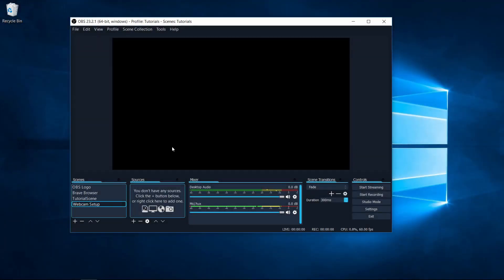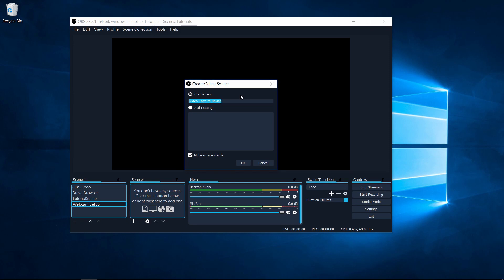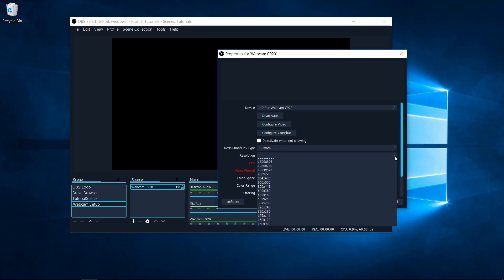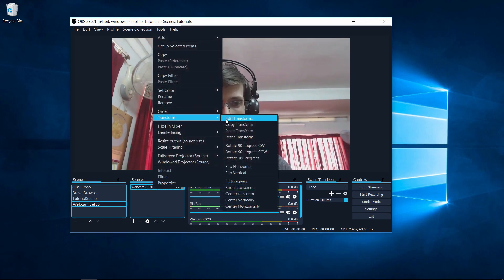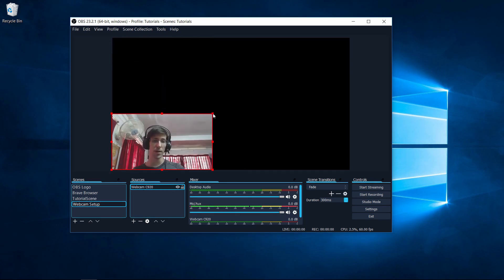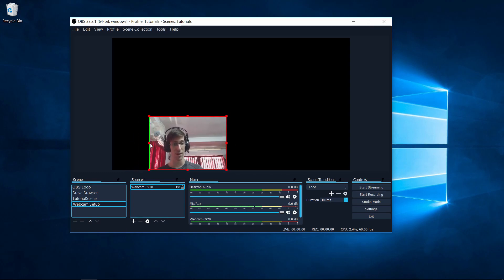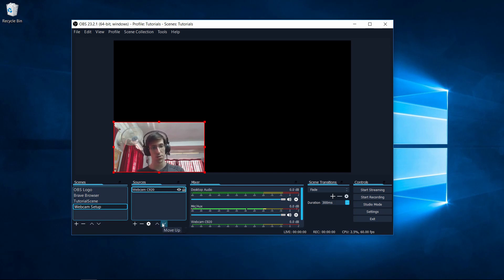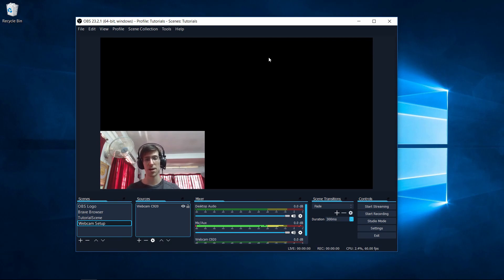How to Set Up Webcam or Camera for Recording in OBS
Setting up your webcam or external camera in some detail including resizing and cropping the window as well as using the webcam microphone as your audio input microphone.

Bitcoin: 17Pn5PifFmRkHRAqCZQAom1ZjCiSf7qJjJ
Ethereum: 0x6f2781F382952c8caCDbE99C46F07c265ab59627
Steem: @christutorials

Credits
Free Stock Photos & Images used from Pixabay